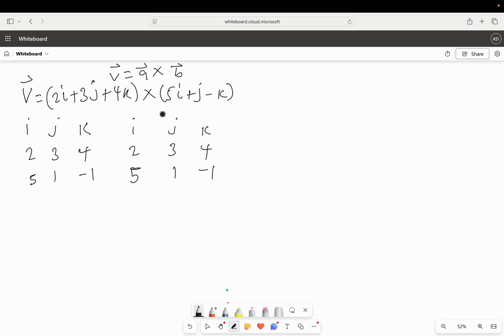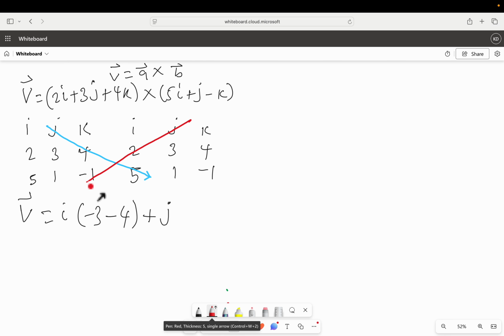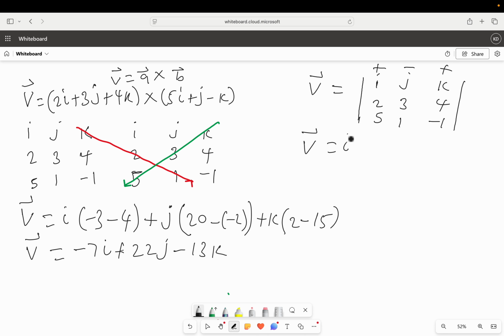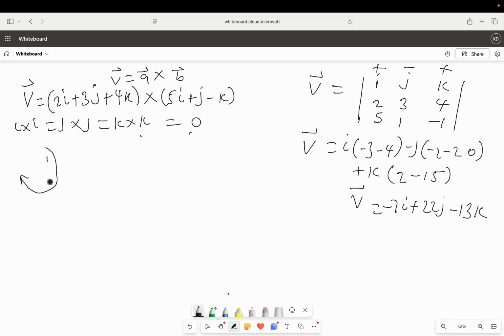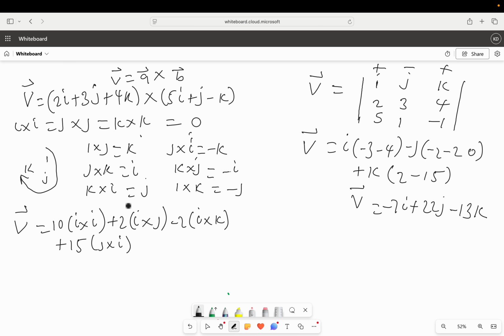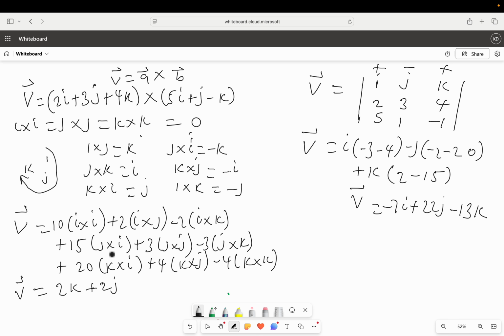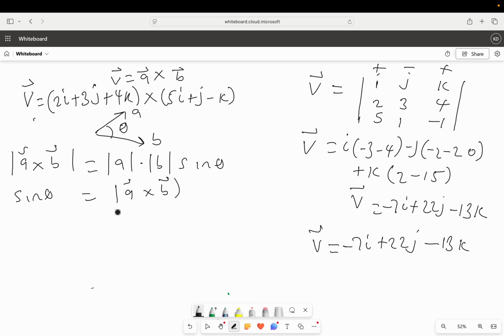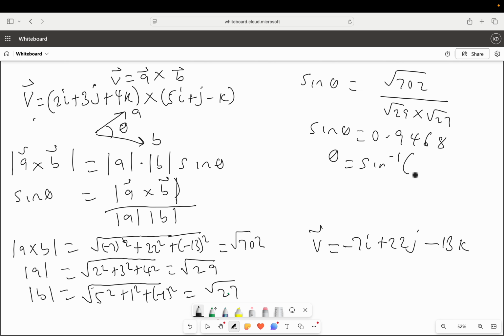How to Find the Cross Product of Two Vectors | Step-by-Step (Easy Method)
VECTOR CROSS PRODUCTS
Unlock the power of vector cross products in this clear and beginner-friendly tutorial!
Whether you’re studying physics, engineering, robotics, or 3D mathematics, understanding the cross product is essential for working with rotations, torque, area, and vector geometry.

👉 In this video, you will learn:
What the vector cross product is an
The geometric interpretation (direction & magnitude)
Step-by-step method for computing the cross product

Perfect for students, engineers, and anyone preparing for exams or wanting to strengthen their math foundations.
GCSE math, WAEC algebra, NECO maths tutorial, A level algebra.
📌 Topics Covered:

3D vectors
Determinant method